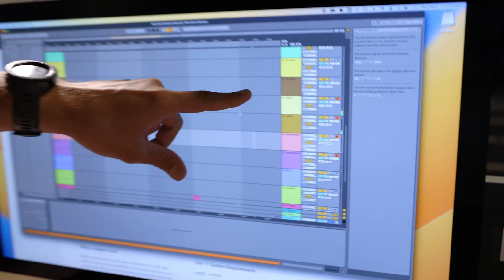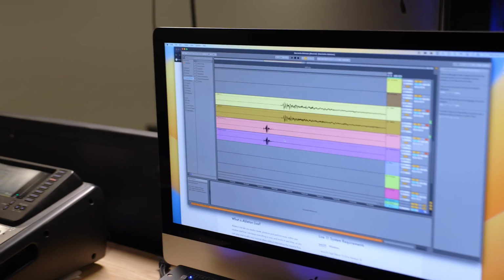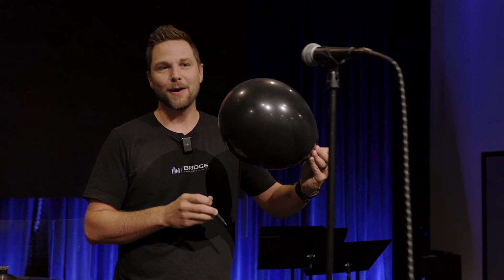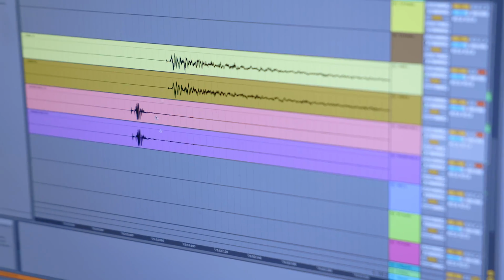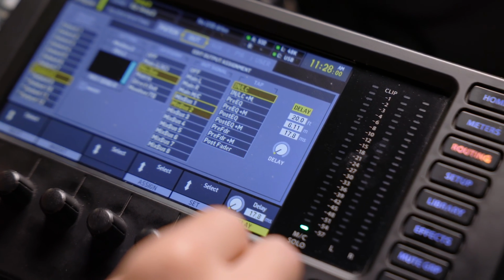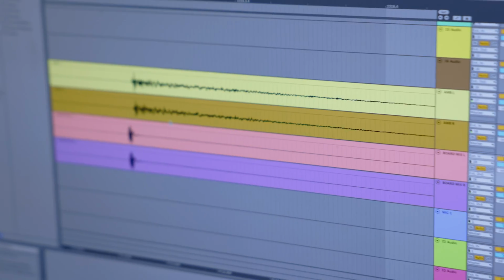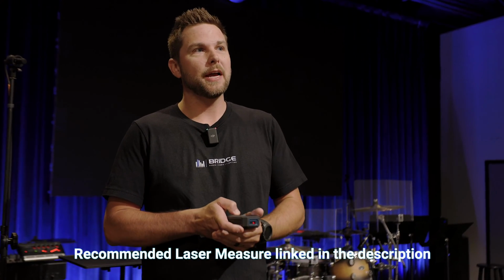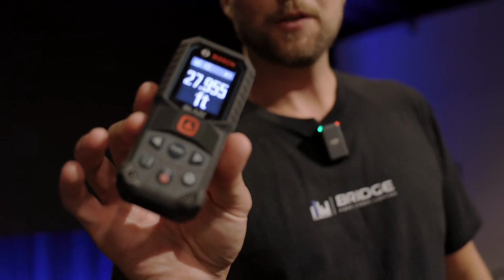Cleaner Sounding Crowd Mics for Live Stream | Balloon Pop Technique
Recommended Laser Measure

Description:
Adding crowd mics to your live stream can take the audio to another level! But if you don't have them time aligned properly, it might hurt more than it helps...

Time-aligning microphones is really simple. All you need is a DAW and a balloon. In this Video, Kade is joined by Chris Trowbridge of Bridge AVL to show you how to do it.

Chapters:
0:00 Overview
0:53 Why should you time-align crowd mics?
1:25 What do you need?
2:46 How to set it up on the X32
6:06 How to determine and set the delay
9:10 Tips on mixing and processing